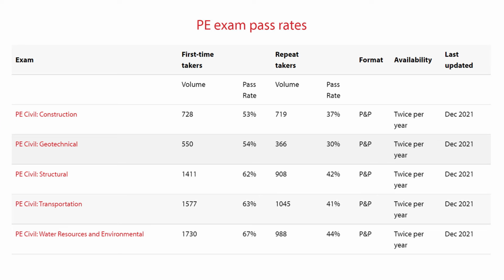Is The Water Resources & Environmental Civil PE Exam Worth Taking?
In this Pass the PE exam video, we review-in detail the Civil: Water Resources & Environmental depth portion of the PE Exam.

Pass the PE Exam -- the springboard for launching your engineering career. Preparing for the PE exam can be a real challenge, but through our videos you will gain access to some of the best PE Exam tutorials and PE review courses so that you can take the PE Exam and pass the PE Exam.

Videos are published weekly on Wednesday mornings at 8am ET.